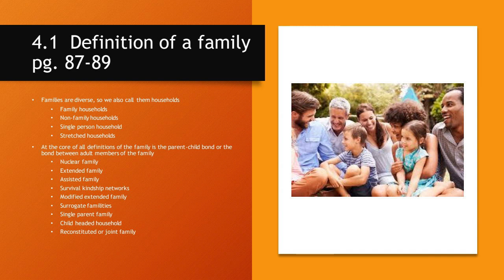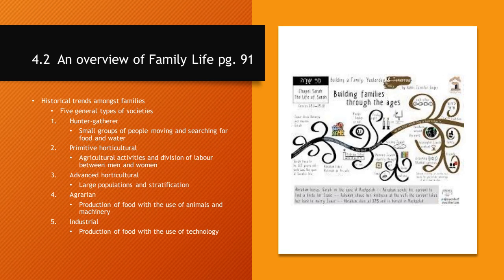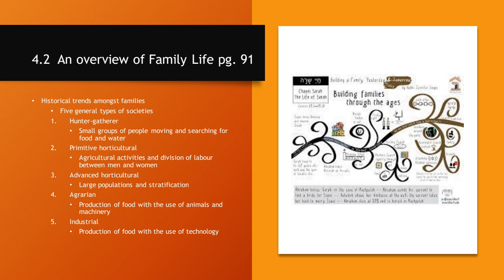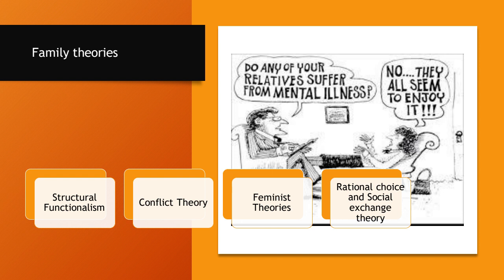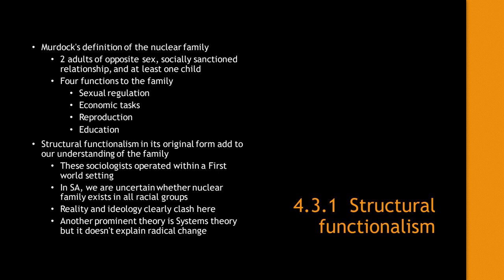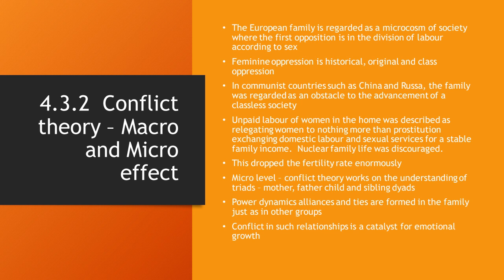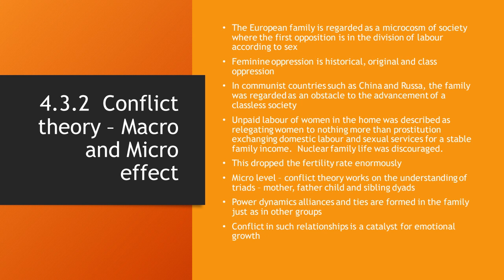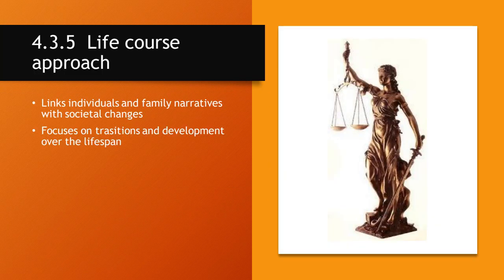Families and Households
Learning Unit 3 - theme 1